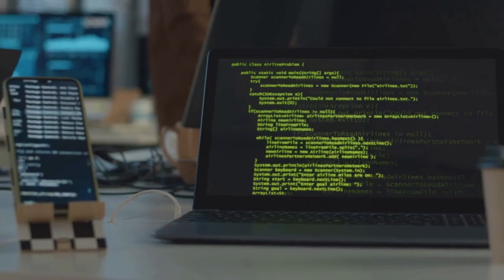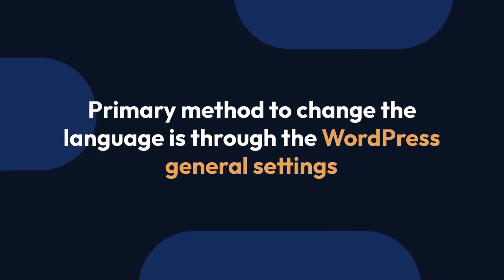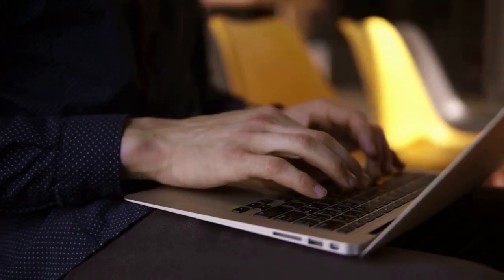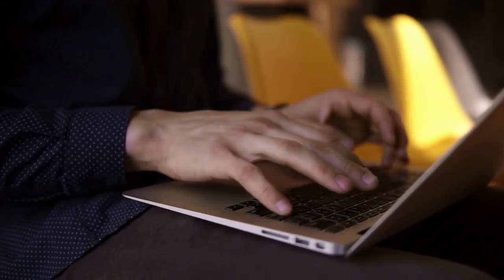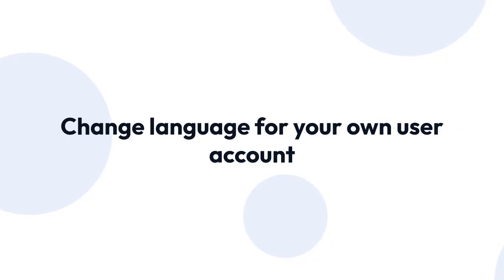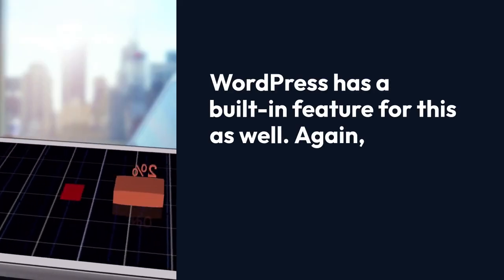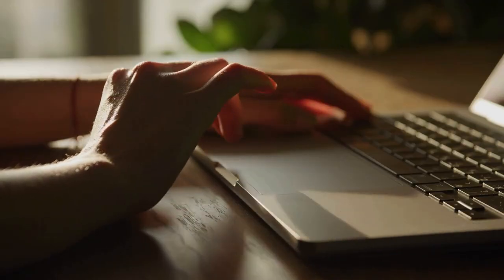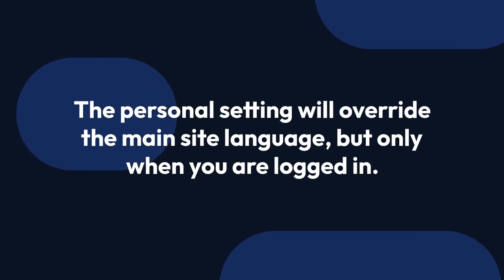How To Change The Language In Elementor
To change the language in Elementor, you actually need to adjust the language setting within your WordPress installation, as Elementor inherits this preference. Navigate to your WordPress Dashboard and go to 'Settings' then 'General'. On this page, locate the 'Site Language' dropdown menu. From the available options, select your desired language, such as Spanish, French, or German. After making your selection, scroll down and click the 'Save Changes' button. Once saved, Elementor will automatically update its interface to display in the newly chosen language, provided that translation files for Elementor are available for that specific language. There isn't a separate, dedicated language setting directly within the Elementor editor itself.